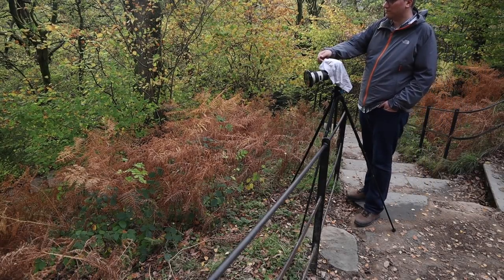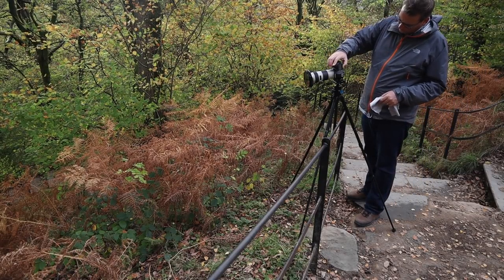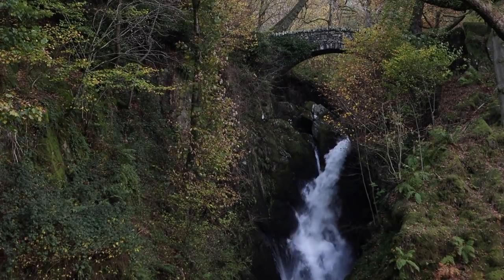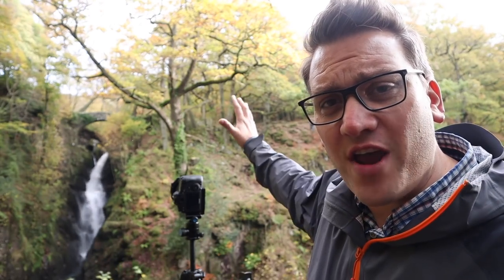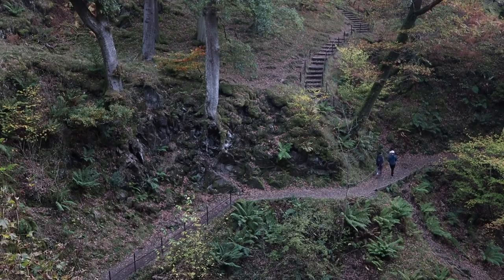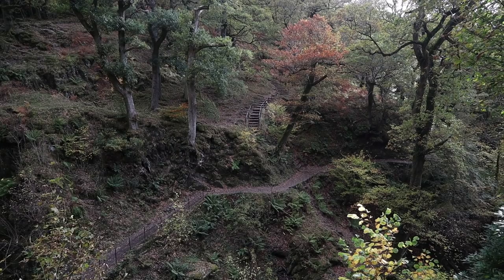Landscape Photography - Photographing Waterfalls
This week I am joined by my old mate Tom and we visit Aira Force in the Lake District National Park to photograph the waterfall.

Aira Force is not my favourite location in the Lake District and I always struggle to find a balanced composition here but I do come away with a couple of images that I am happy with.

As a bit of an extra bonus this week Tom shares his top tip for photographing waterfalls that he picked up when on a workshop in the Great Smokey Mountains in Tennessee.

Location map...